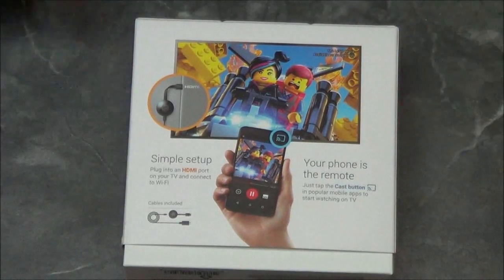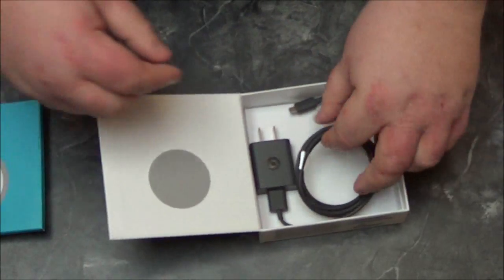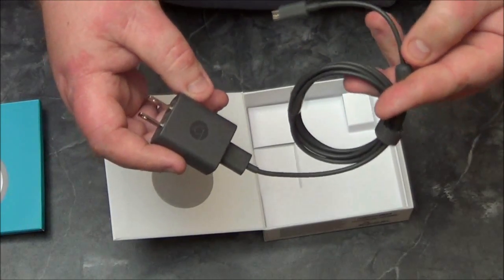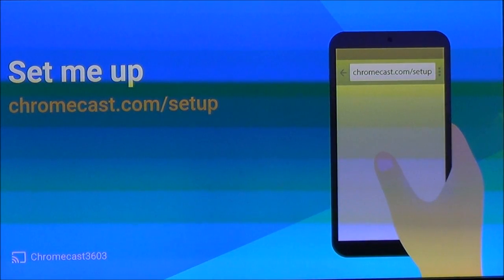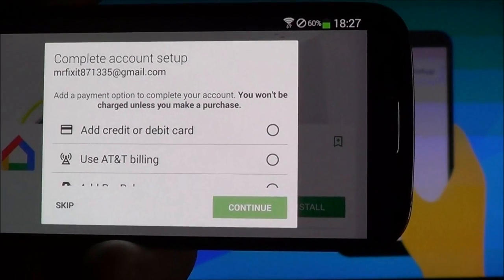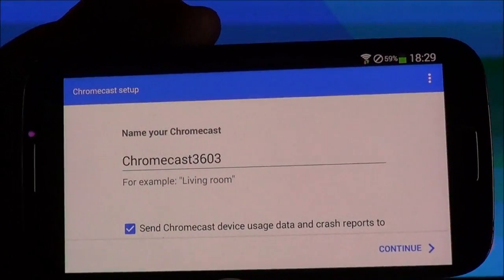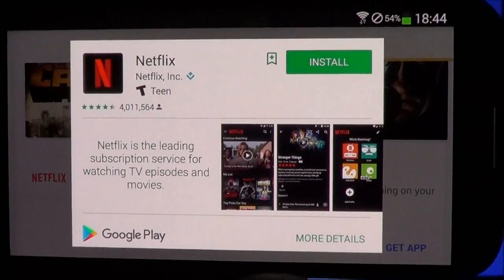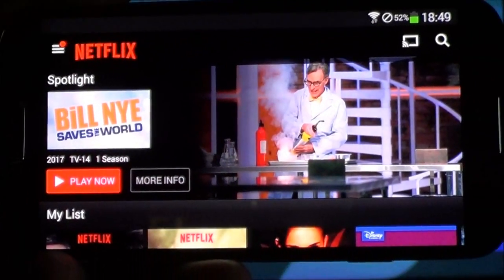How to setup Chromecast on your HDTV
If you have an ordinary HD TV,  make it a smart TV with Chromecast.  Works with Android, iOS, Chrome OS, Mac OS and Windows devices.